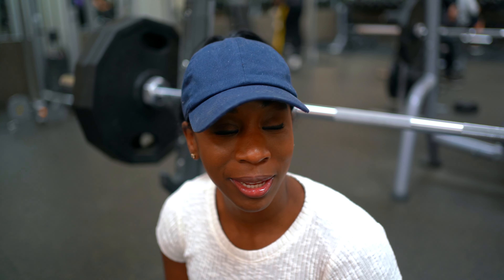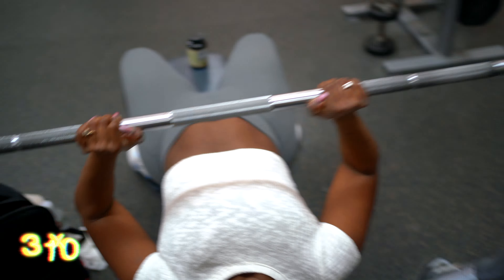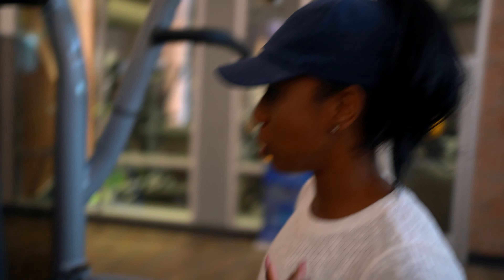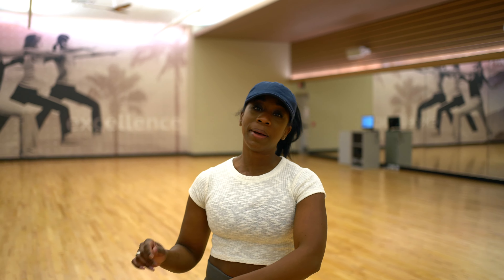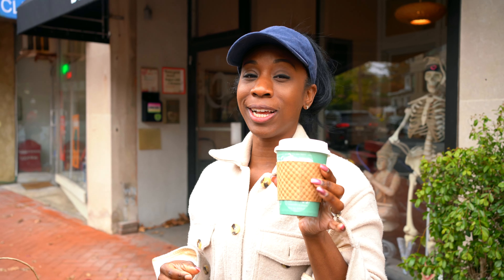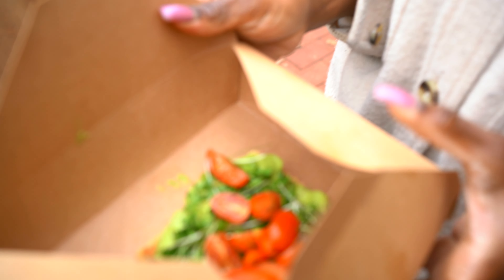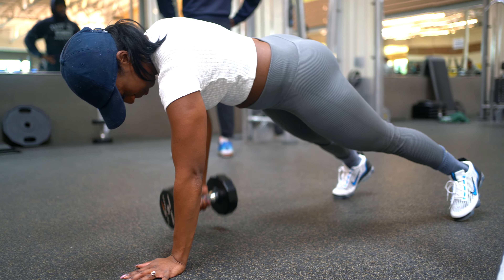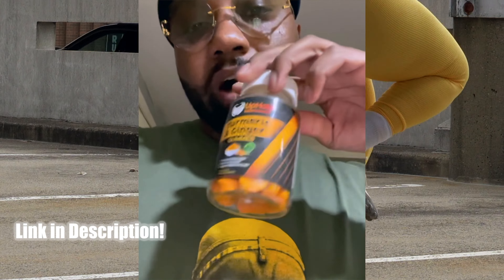What Most Women Don’t do! & Health Mini VLOG!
Seamoss Secure Capsules
(Beneficial for both Men and Women)

Magda Civil
195 maplewood ave
suite 443